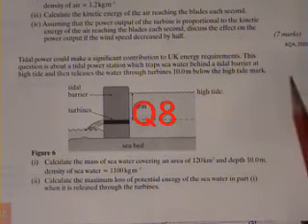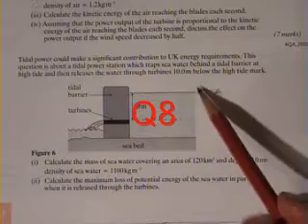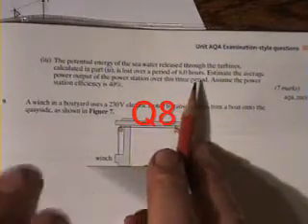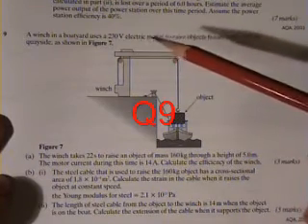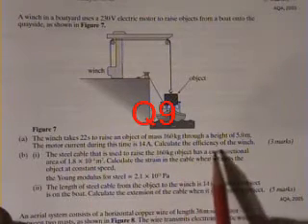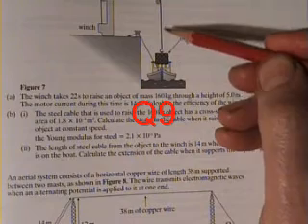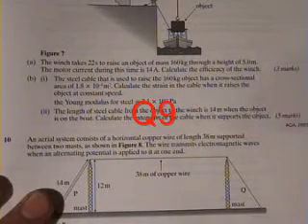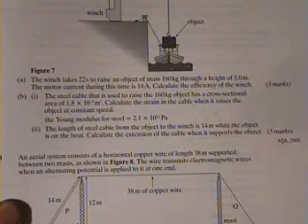Unit 2 exam questions Page 212 questions 8 and 9